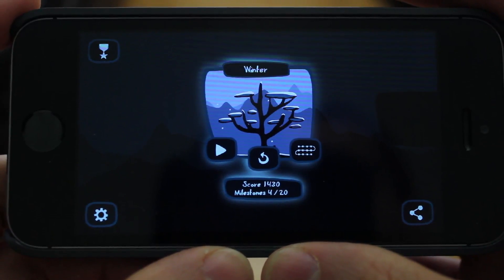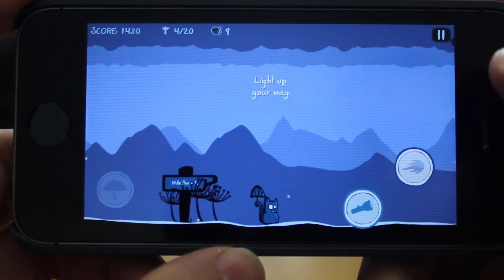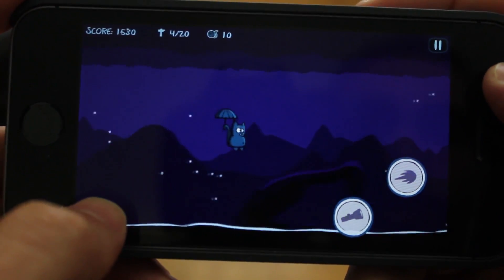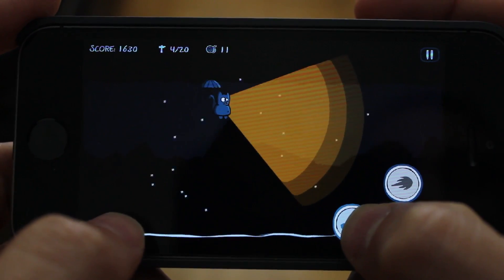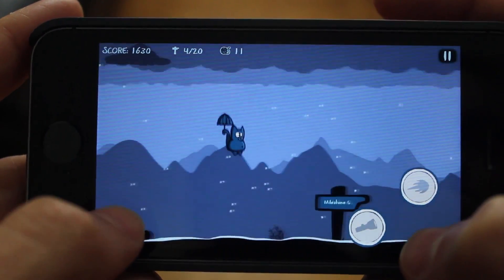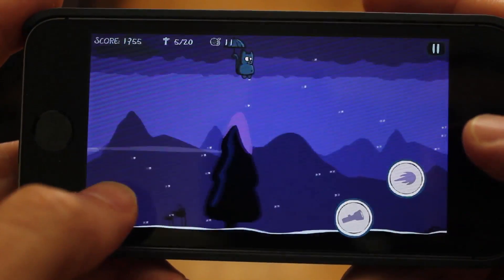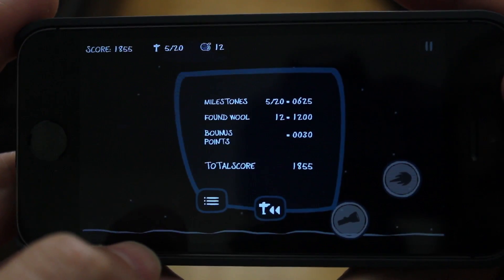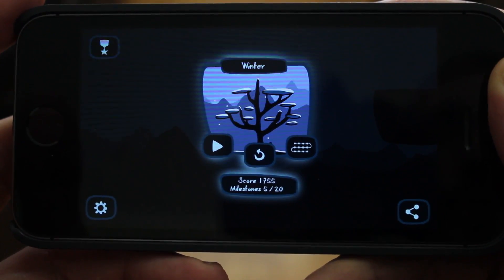Bronko Blue, The Kitten Copter for iOS - App Review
Bronko Blue, The Kitten Copter for iOS - App Review from AppShrink.com. Like this? Watch the latest episode of AppShrink.com on Blip!

Dive into the world of this awesome helicopter cat with Bronko Blue for iOS.